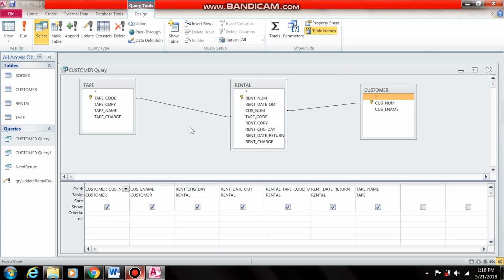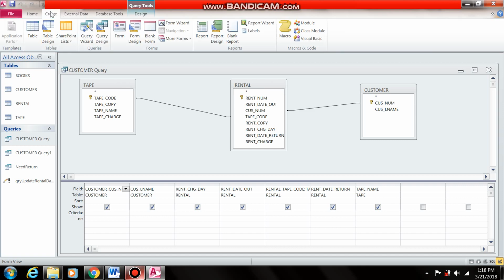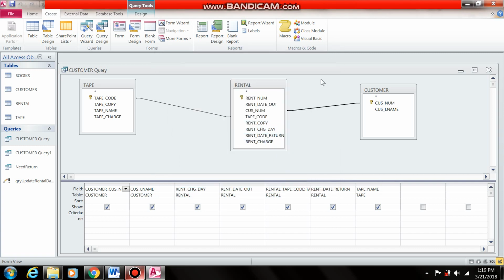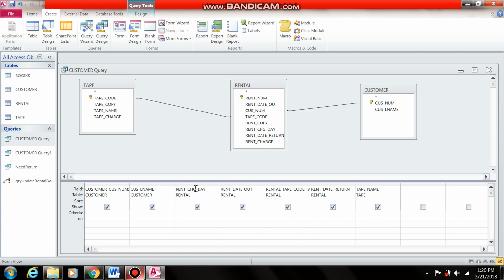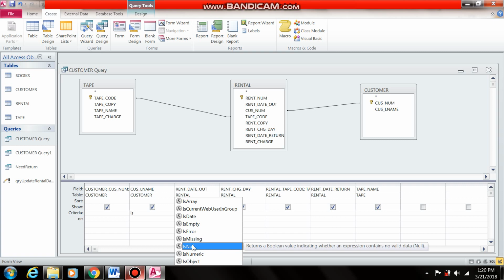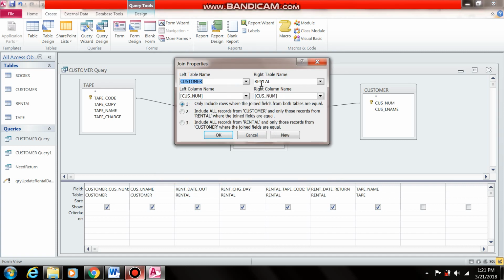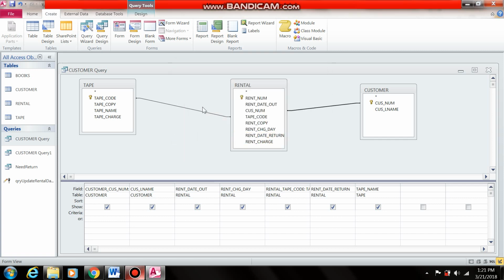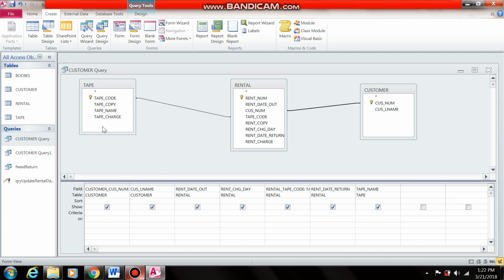Simple Queries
Parts of a Query